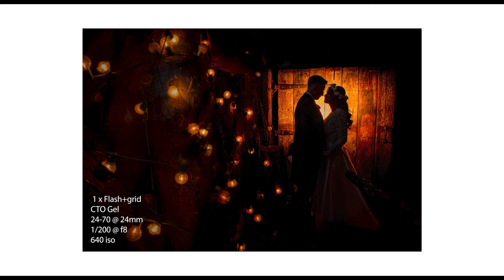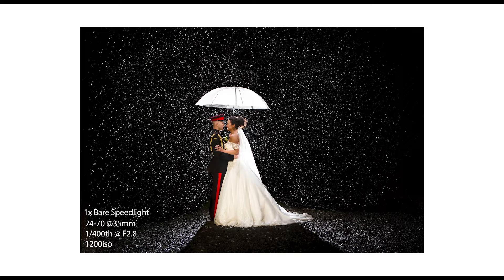Create Awesome Wedding Photos Using These 3 Elements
Ever wondered what photographers are looking for when they shoot those awesome wedding images. Join me as I explain AND show you the 3 elements that I always look for when I am shooting my wedding hero images.

Also please give this video the 'thumbs up' let me know you enjoyed this video in the comments section below.

David